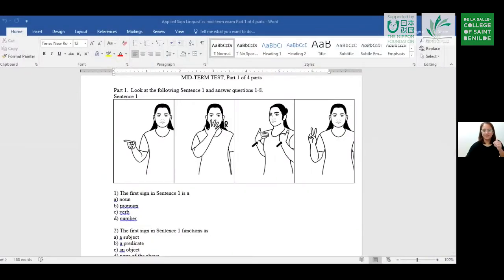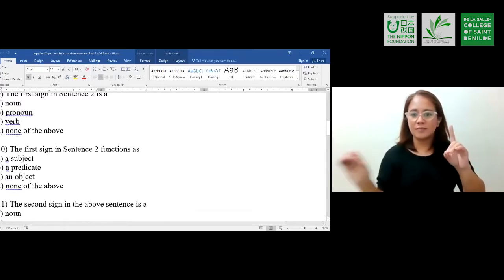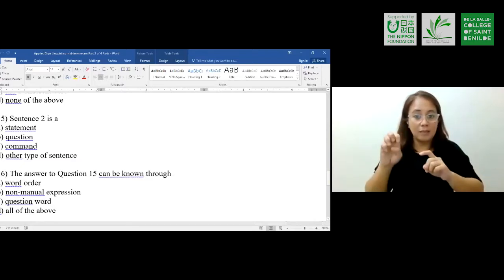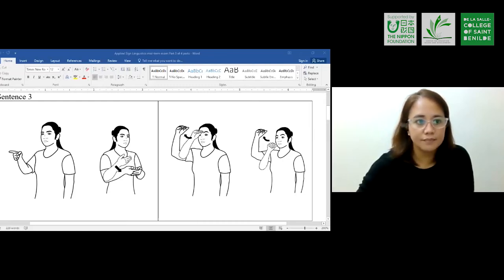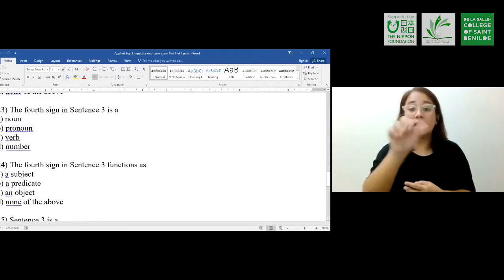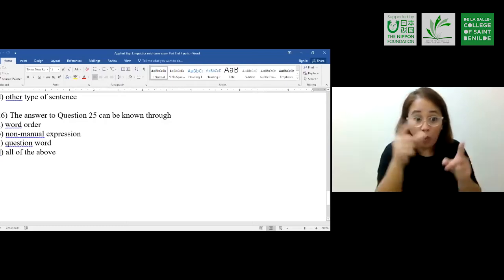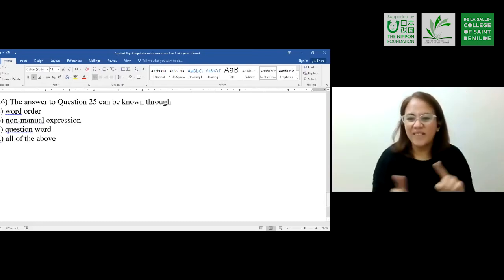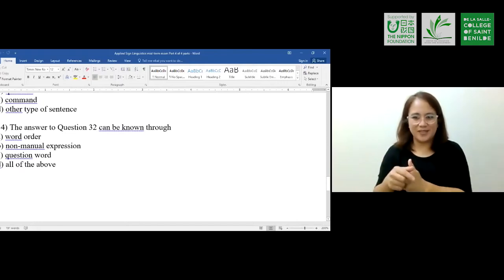Sign Lang. Documentation & Sign Linguistics Study, Course 7: Introduction to Language & Linguistics